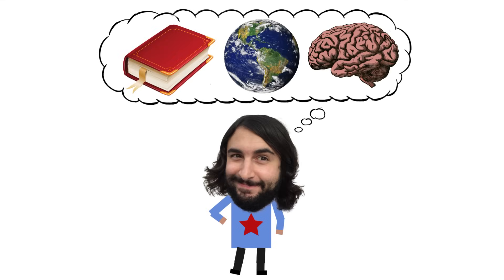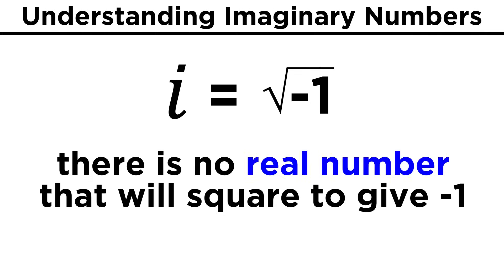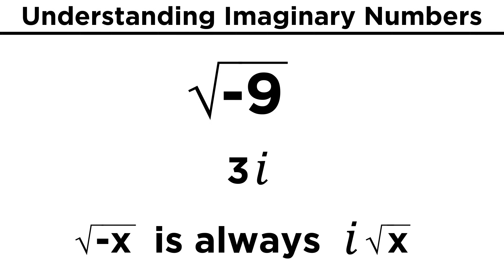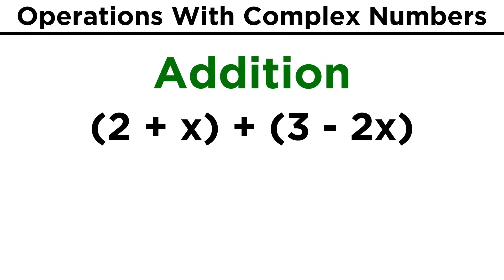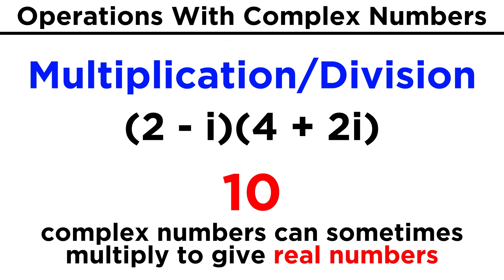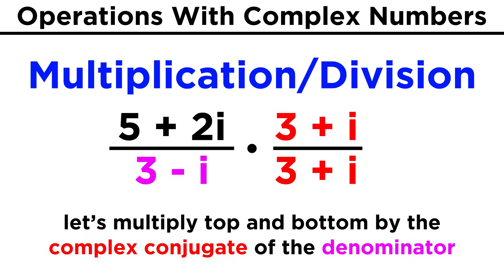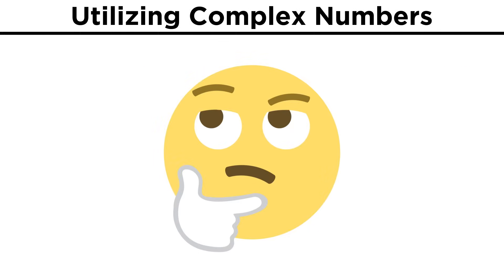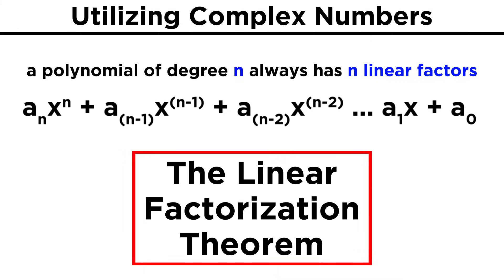Complex Numbers: Operations, Complex Conjugates, and the Linear Factorization Theorem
In getting through algebra, we never talked about complex numbers, but they are important so let's discuss them now! These are numbers with a real component and an imaginary component, so we first have to understand what i means, in a mathematical context. It's the square root of negative one. Then we need to learn how to do arithmetic with these expressions, and finally we can understand how we get answers in this form when using the quadratic formula but with a negative discriminant. Much to discuss, check this out!